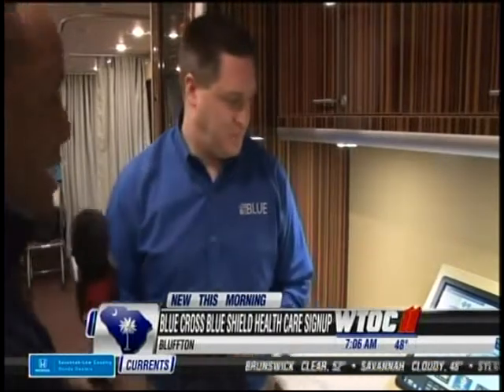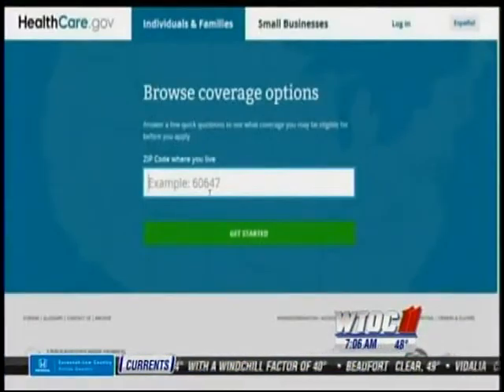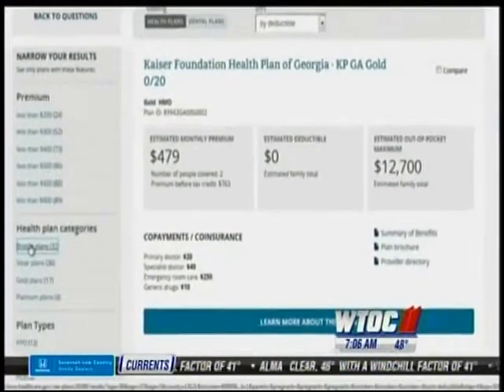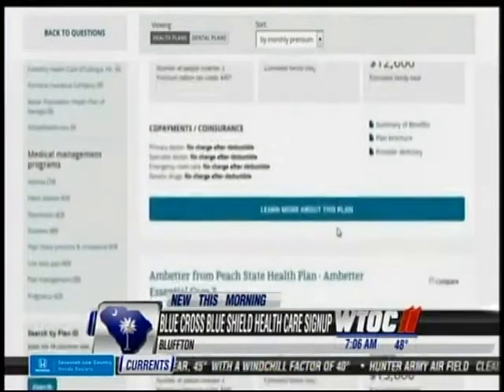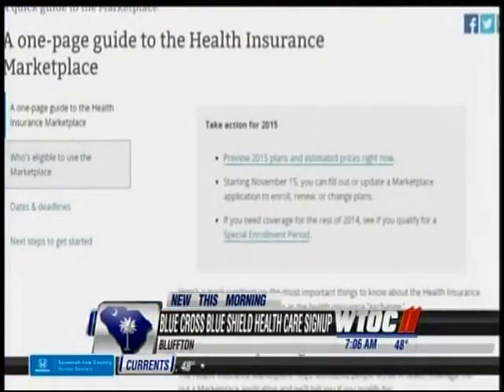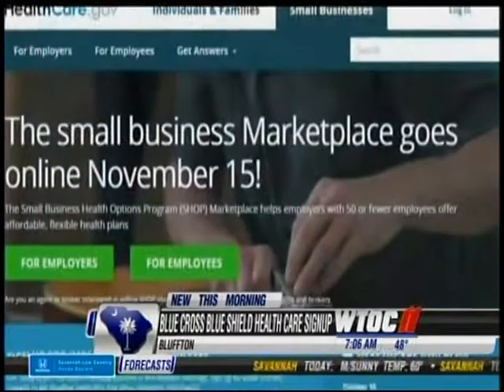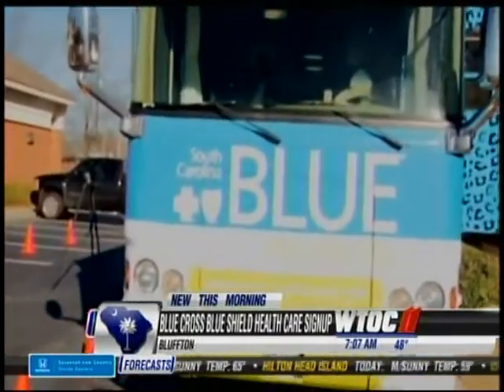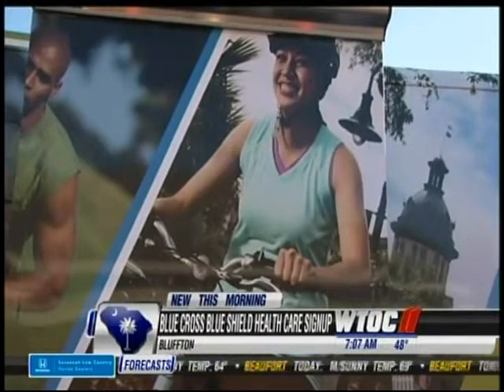WTOC-TV interview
Live interview with WTOC-TV's Jonathan Burton on the Affordable Care Act enrollment process.